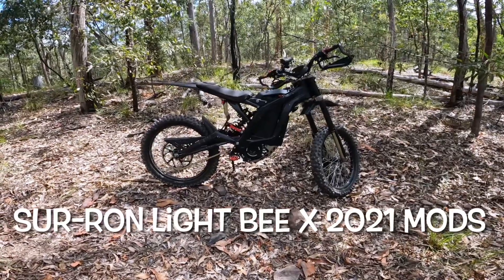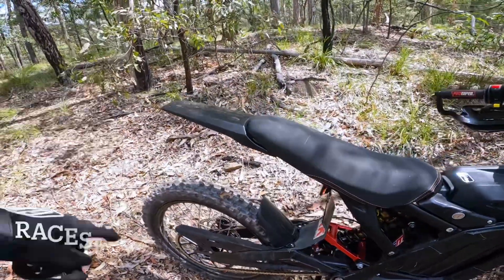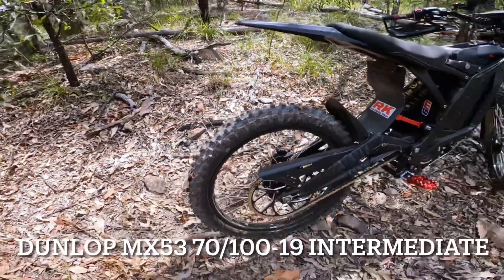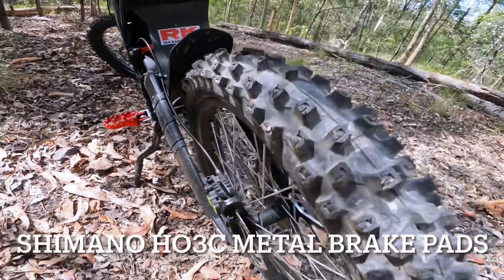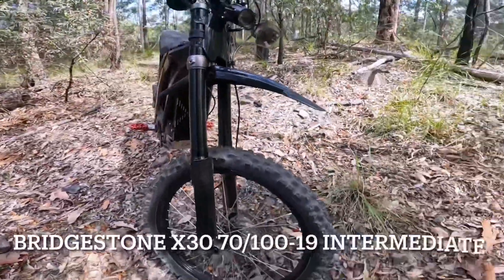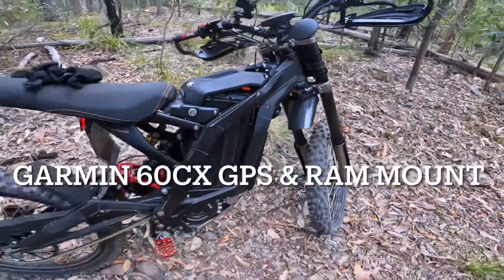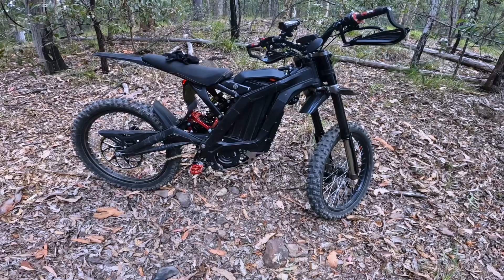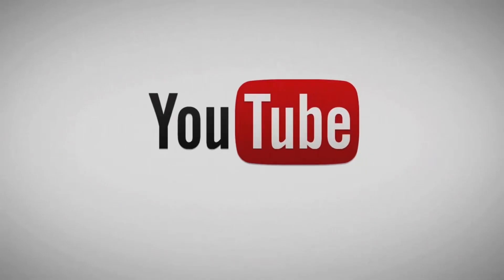Sur-Ron Recommended First Mods & Upgrades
An overview of all the upgrades/modifications that I have made to my 2022 Sur-Ron Light Bee X (not 2021 as per video overlay!). This wax before I upgraded my battery & controller, will update with a new vIdeo in the futre.

➕ BIKE & MODS:
  Sur-Ron Light Bee X 2022 (34ah battery)
  Full Power Green Cable Mod
  Deity HighSide 80mm Rise Bars
  Race Spec Extended Rear Mudguard
  DIY Rear Shock Mud Protector (the support base of a shopping bag!)
  Race Spec Billet Footpegs
  Race Spec Footpeg Support Bar
  Pro Taper Grips
  Warp9 60T Tooth Rear Sprocket (also tried 54T)
  RK 420 MHZ Chain
  Shimano HO3C Brake Pads
  KTM exc Bar Pad
  Folding Side Mirror (useful on the road)
  Front Light Switch (eBay)
  Bridgestone X30 70/100-19 Front Tyre (+0.59kg / 1.3lb heavier than stock)
  Dunlop MX53 70/100-19 Rear Tyre (+0.86kg / 1.9lb heavier than stock)
  Heavy Duty Inner Tubes
  Everything else on my bike is stock

➕ RIDING GEAR:
  Fox Full Face MTB Helmet
  O’Neal Element pants & jersey
  Troy Lee MTB Gloves (forgotten on this ride!)
  Alpinestars SMX 6 v2 Road Boots (not as bulky as my Dirtbike boots)

➕ MOVIE GEAR:
   Shot on GoPro Hero 10 in 2.7K 60 Superwide then all clips edited in Lumafusion/iMovie on iPad & uploaded.